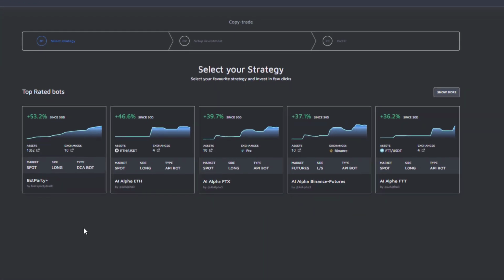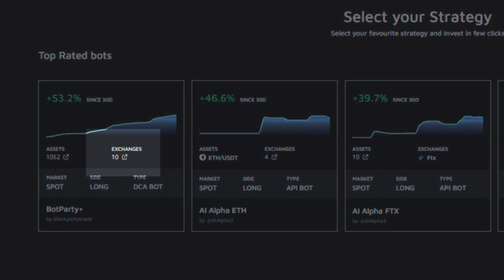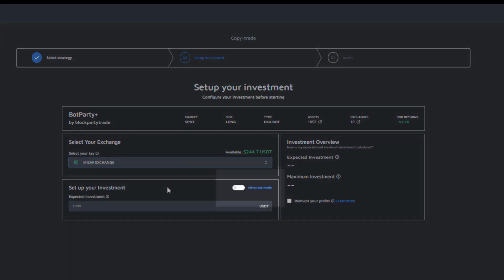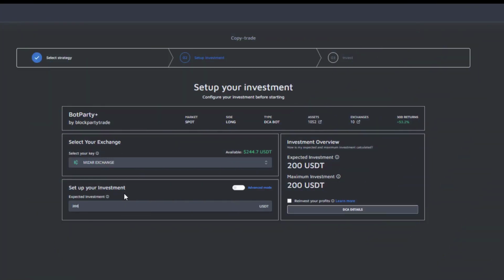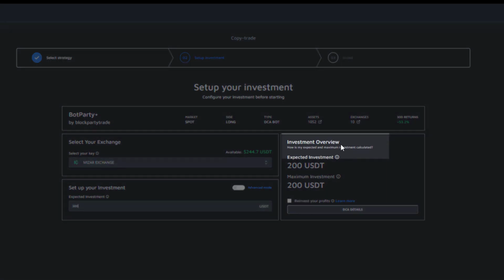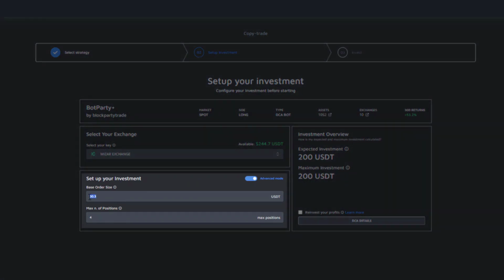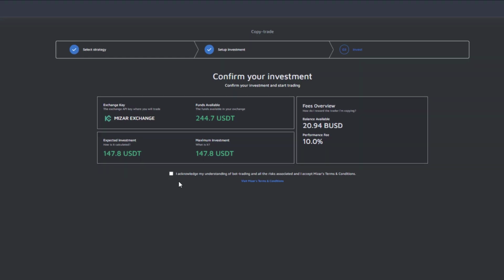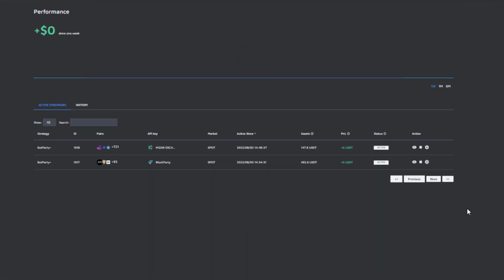Tutorial: Investing In A Strategy On Mizar